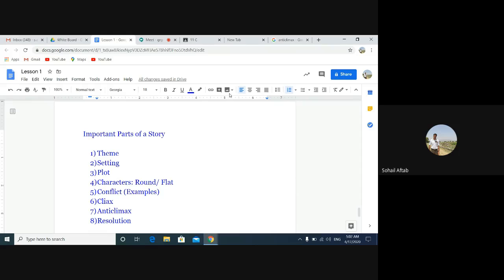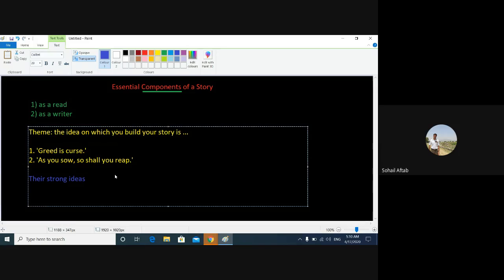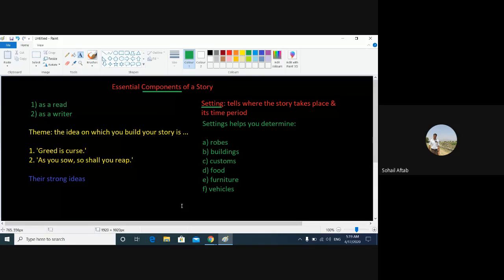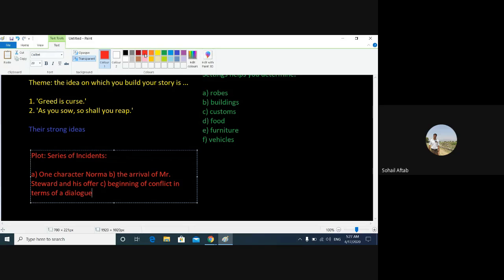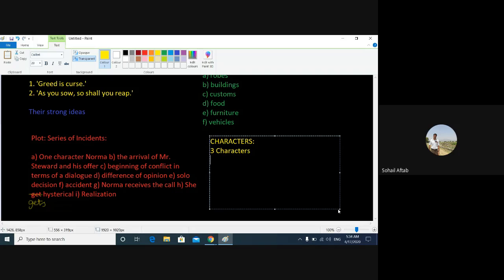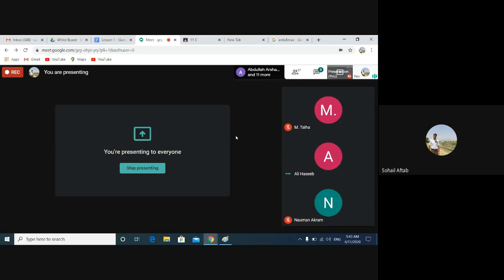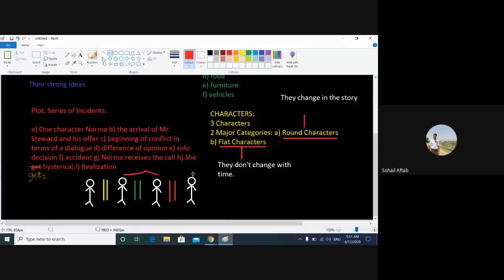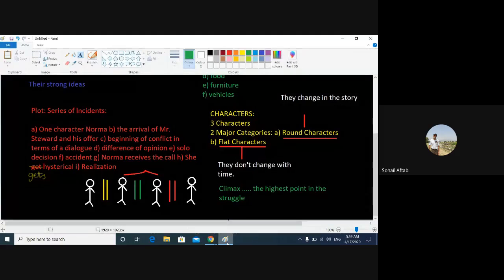Components of a Story with Special Reference to Button, Button